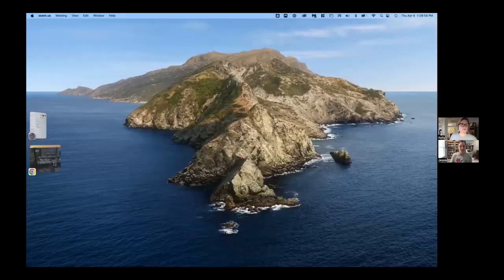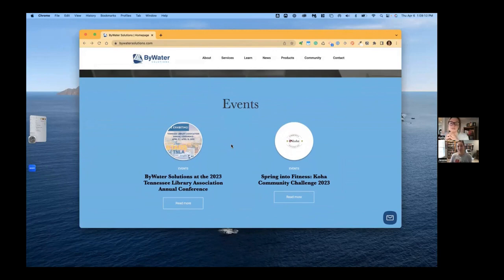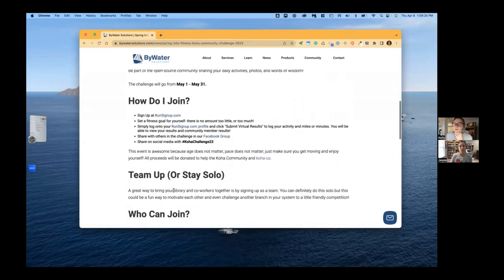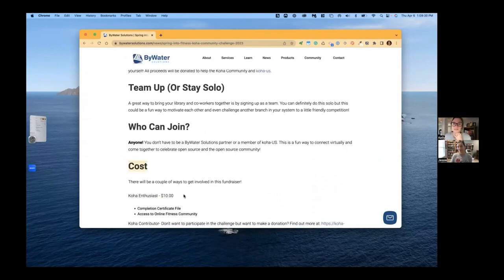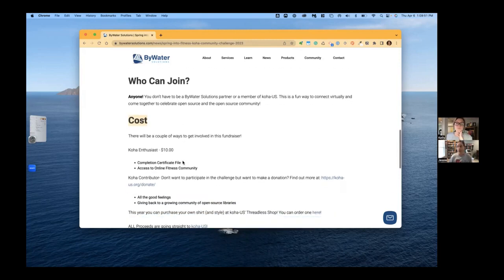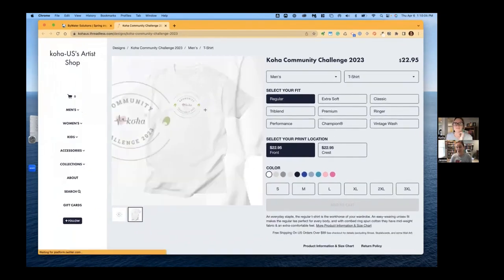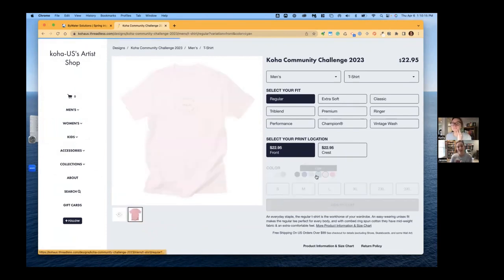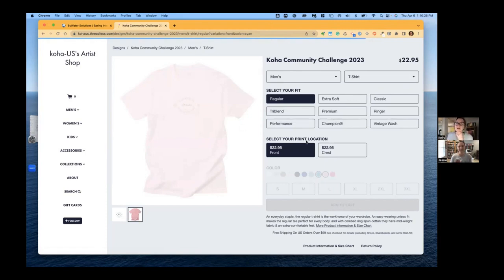Koha Community Challenge 2023 How to Sign Up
Our Koha Community Challenge Spring into Fitness 2023 will be held from May 1- May 31st! Jessie and Kelly walk you through the registration process.